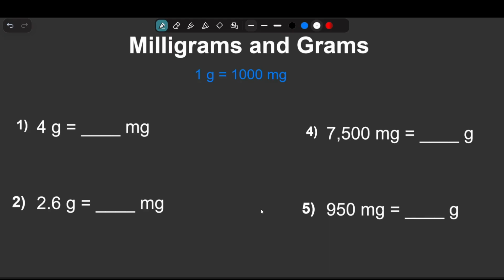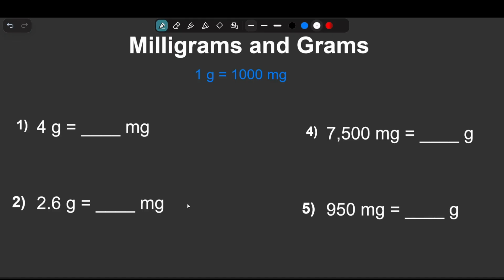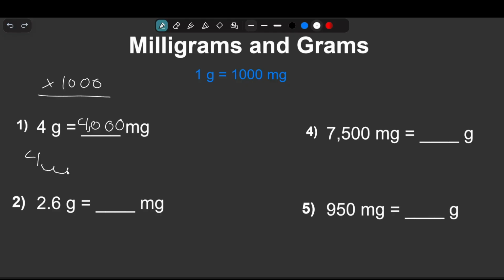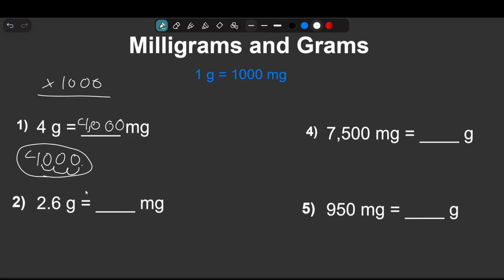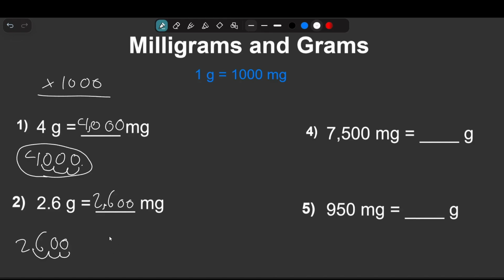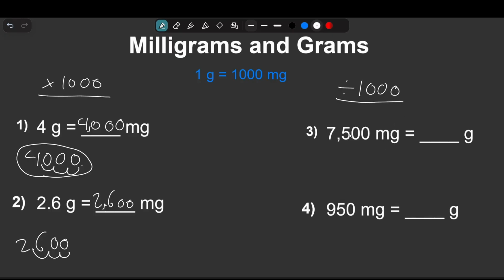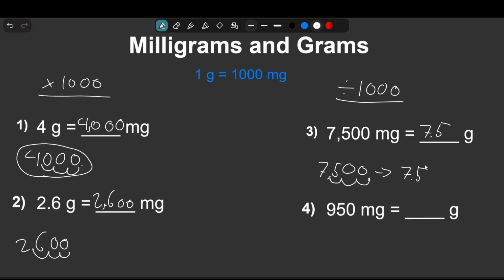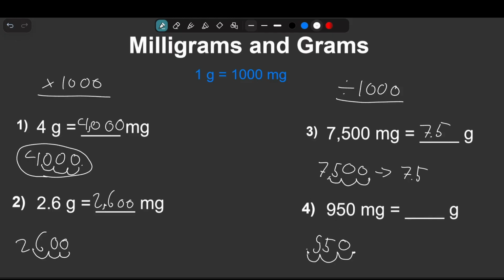Grams to Milligrams (and Back) Made Easy